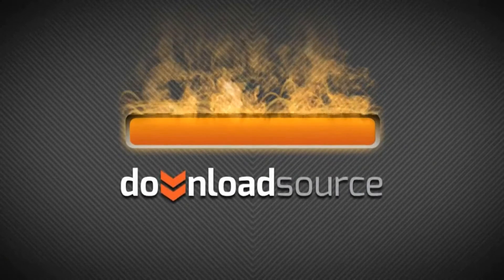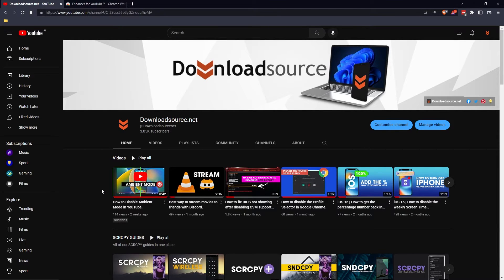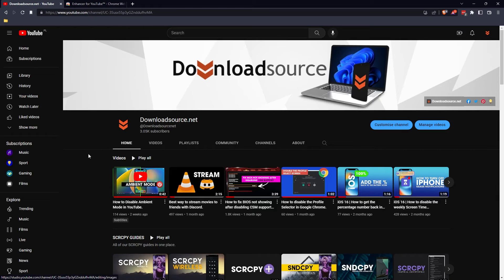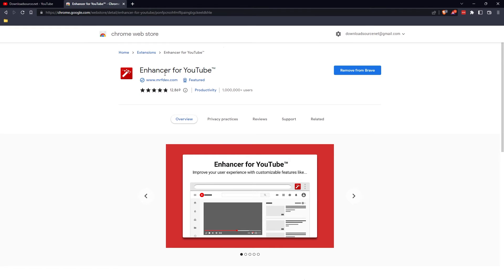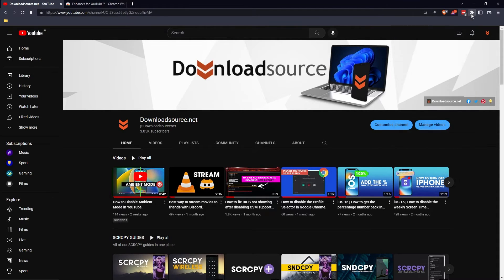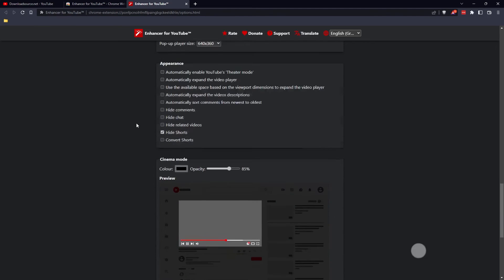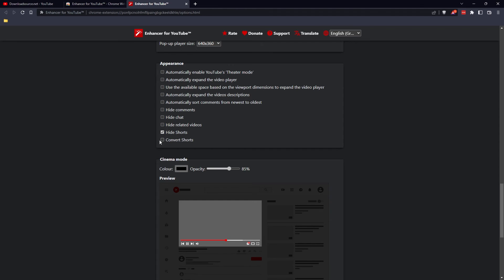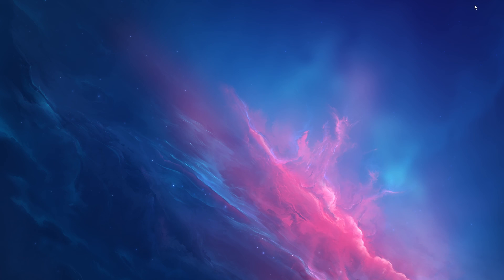How to hide YouTube Shorts | Don't show YouTube Shorts.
If you use YouTube you’ve probably noticed that YouTube Shorts are getting more and more popular lately. Even if you try to avoid them or just ignore them YouTube is constantly pushing them in your direction. Thankfully there is a quick and easy way to hide them and you may already have half the pieces of the puzzle ready to go.